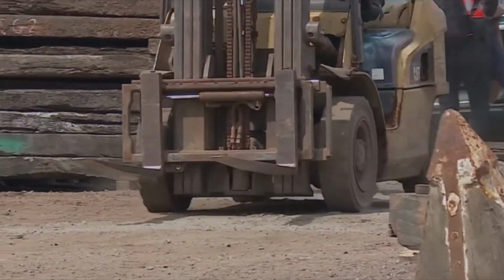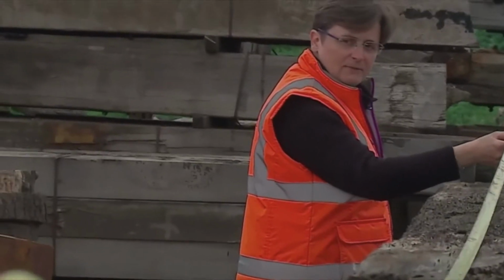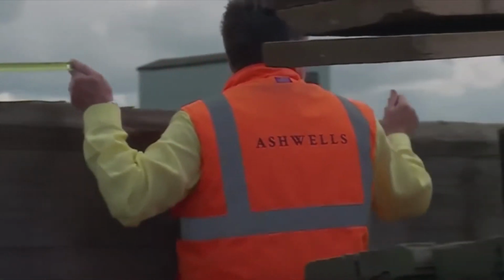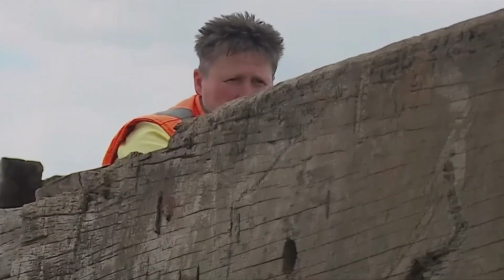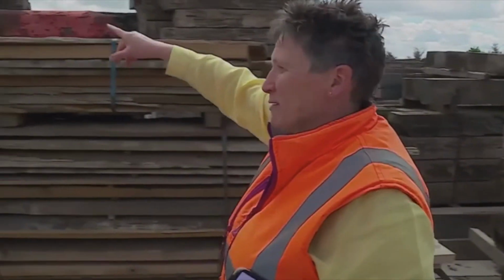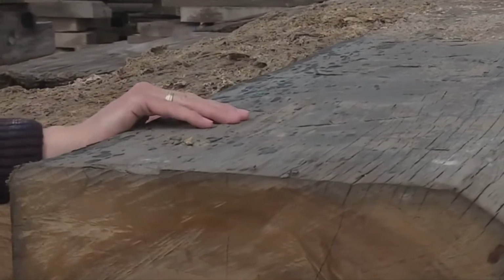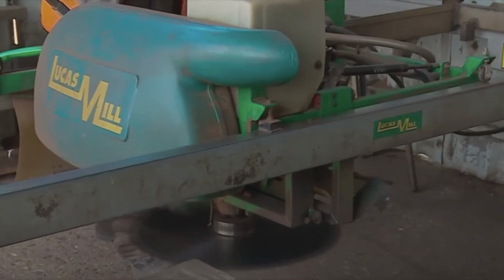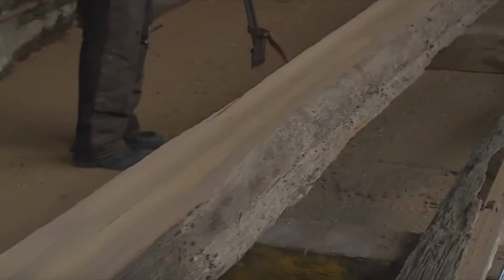Ashwells Reclaimed Timber: Southend Pier on Yesterday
Did you catch Deb and Janine on the Yesterday channel? Great British Landmark Fixers featured the duo to discuss their key role in the regeneration of Southend Pier. Ashwells are supplying tropical Greenheart to Southend Council as it is known for its durability and resistance to marine erosion.